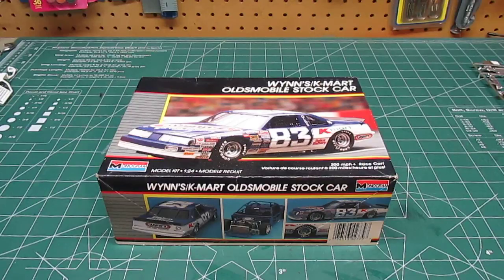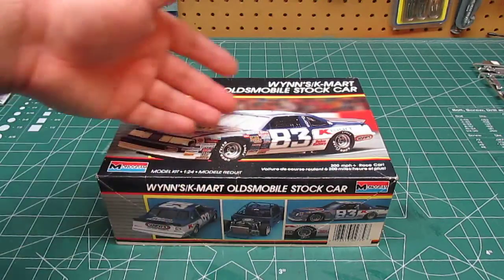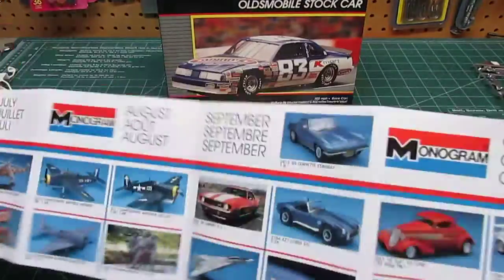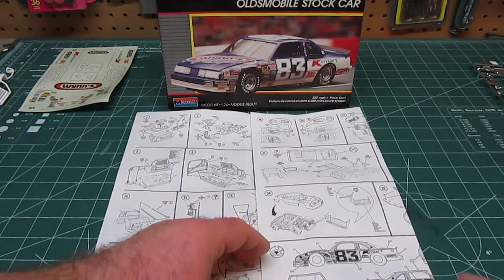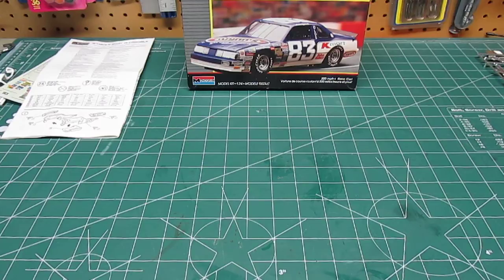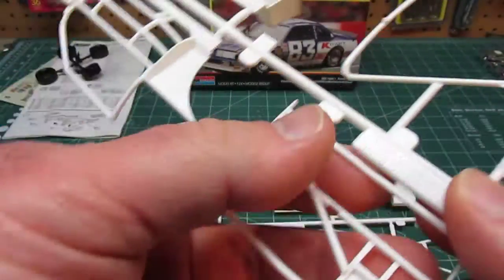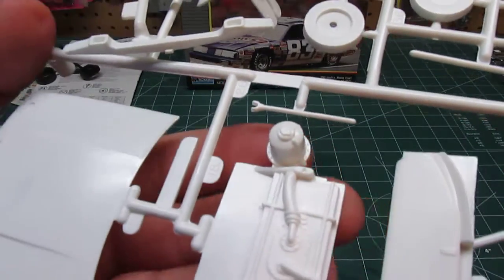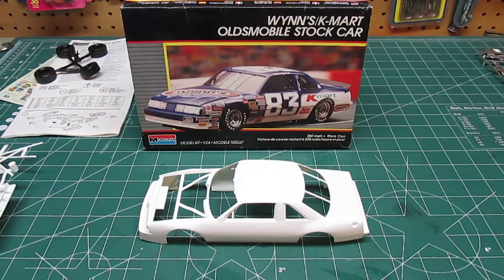Monogram Lake Speed Wynn's Kmart Oldsmobile Vintage NASCAR Model Kit Open Box Review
Monogram Lake Speed Wynn's Kmart Vintage NASCAR Model Kit